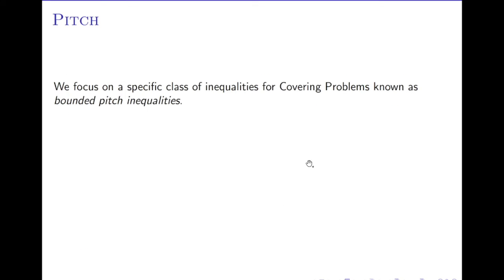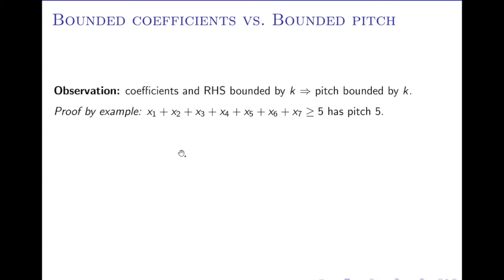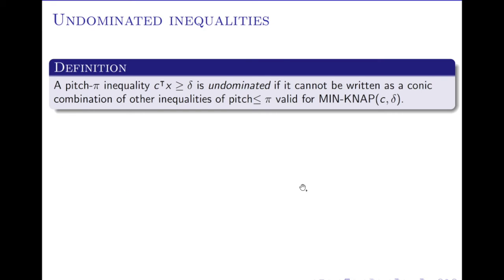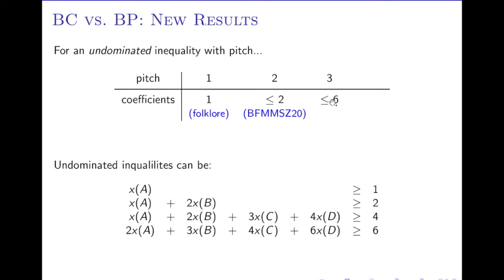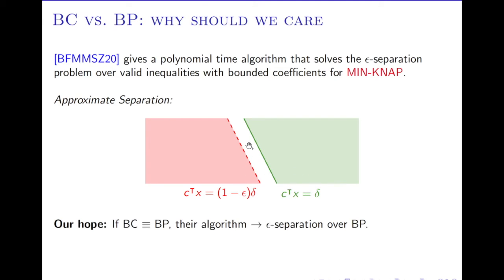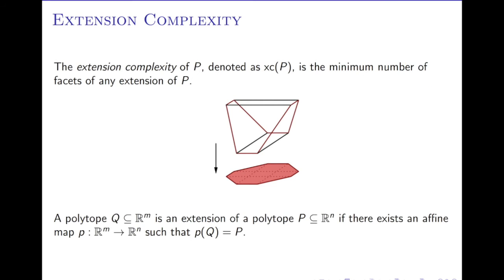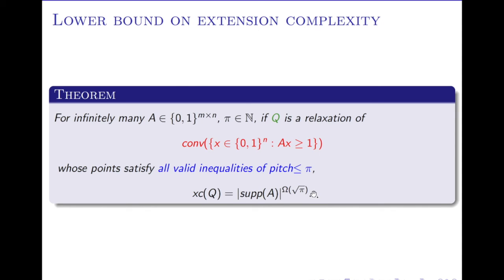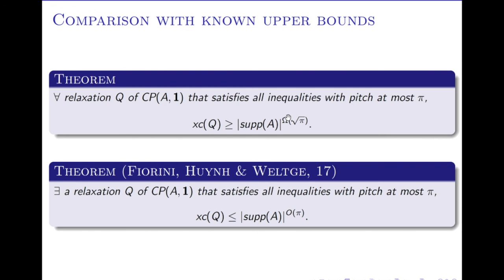Bounded Pitch Inequalities (MIP 2020) -- Xuan Zhang